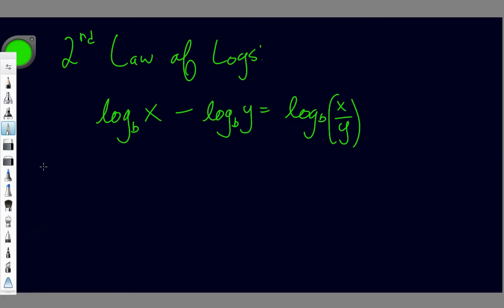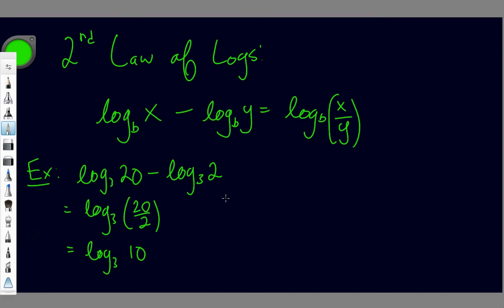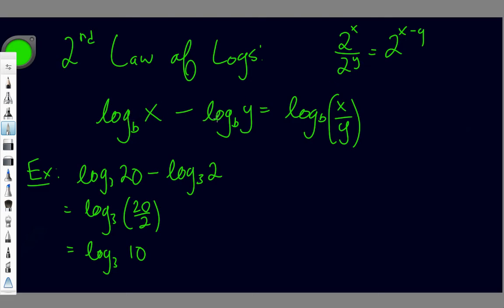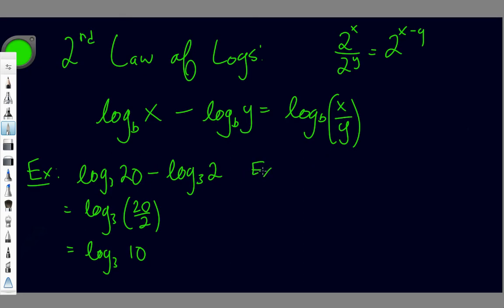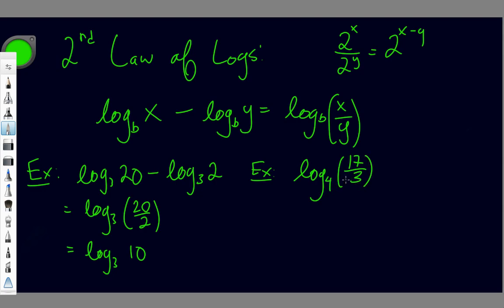2nd Law of Logs: Subtracting Logs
Using the 2nd law of logs to subtract logs.